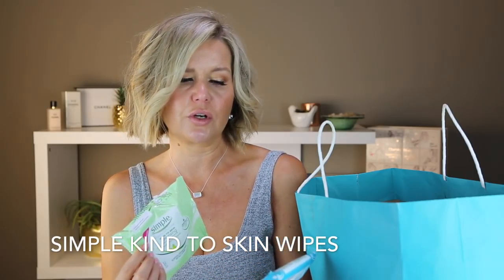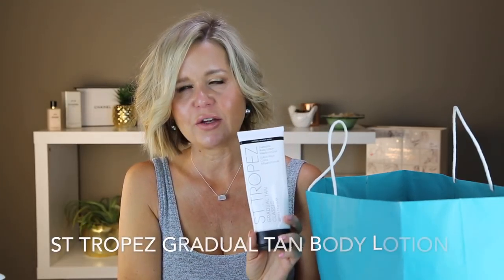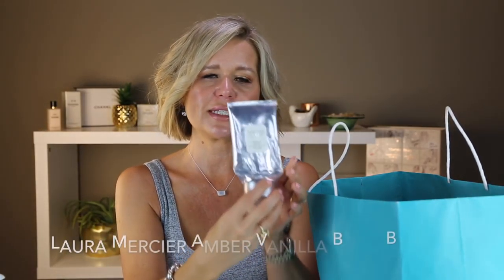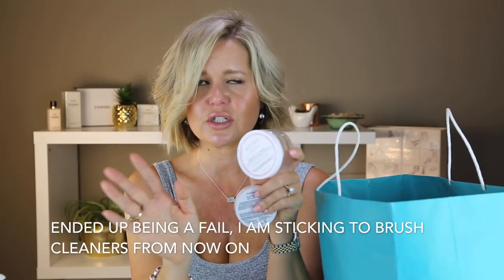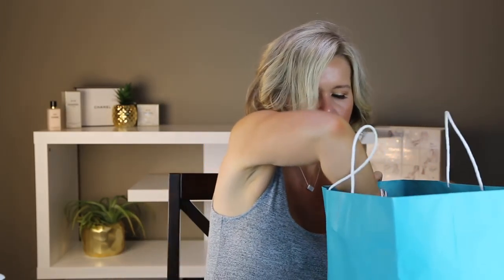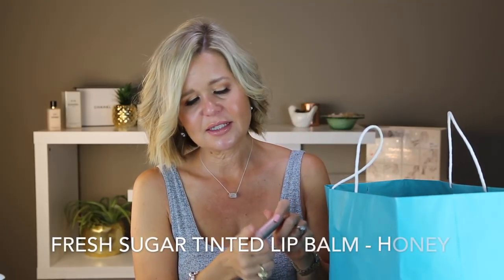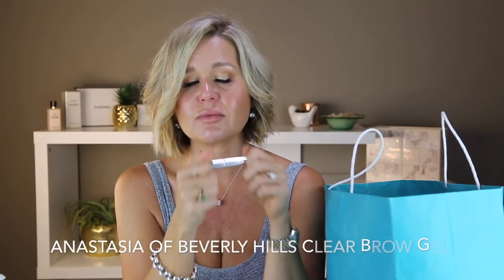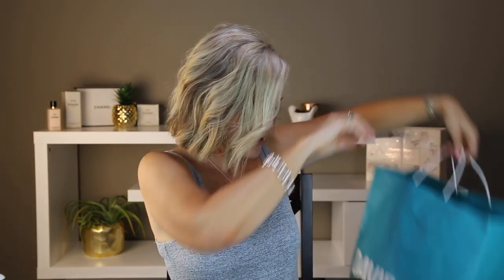June Empties + Sample Use Up Challenge Update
Today I am sharing my empties for the month of June as well as an update on my Sample Use Up Challenge

Laura Mercier Amber Vanilla Body Butter (no longer available at Sephora)
Sephora Dip Nail Polish Remover (no longer available) here is similar

Will NOT repurchase
Amika Perk Up Dry Shampoo
Beauty Blender Beautycleanser Solid Cleanser
Philosophy Clear Days Ahead Toner Pads
Bumble and Bumble Surf Cream Rinse
Sunday Riley UFO Oil
Tarte Tartiest Lash Paint Mascara
Diorshow Lash Primer
Anastasia Clear Brow Gel
Peter Thomas Roth Potent C

Eyes
Anastasia of Beverly Hills Brow Wiz - Medium Brown
Milani Eye Primer
Anastasia of Beverly Hills Clear Eyebrow Gel
Marc Jacobs Gel Liner - Black
Tarte Tartiest Pro To Go Palette

Face
Hourglass Ambient Lighting palette - all colours mixed
Tarte Tartiest Pro Contour and Highlight Kit

Lips
Pat McGrath Luxtrance Lipstick - Valetta

Jewellery
Earrings - old
Moonstone Necklace - Faux and Stone

Clothing
Wilfred Assonance Dress from Aritzia - Small

Nail polish
Essie Gel Couture 140 Couture-urator

Facts about me, for reference:
Age: 46
Skin Type: Oily
Skin Tone: Warm
Hair Colour: Blonde (highlights)
Eye Colour: Green
Allergies: Aloe, Lanolin, Phenoxyethanol
Height: 5”6